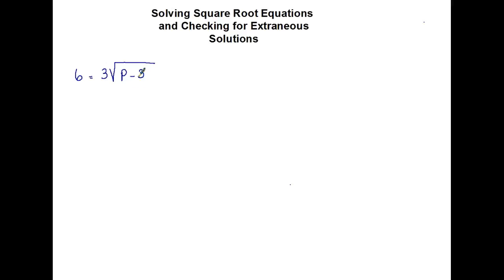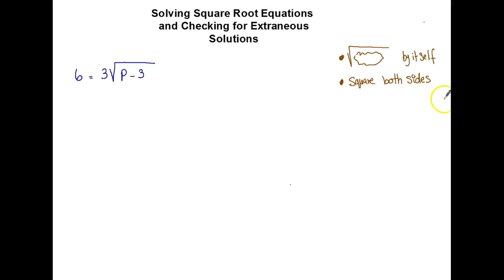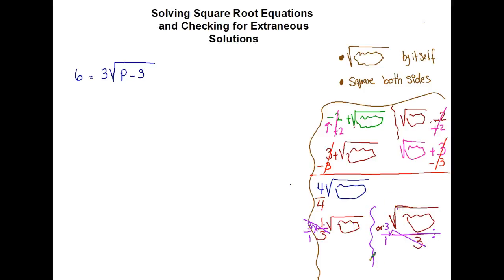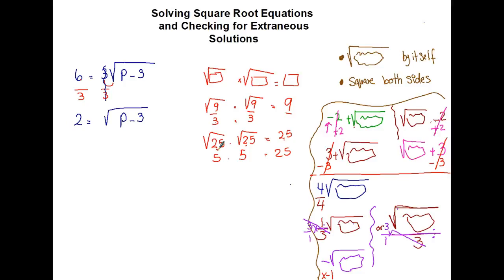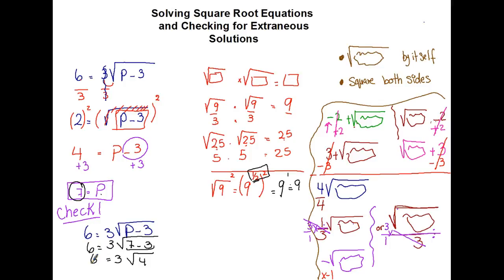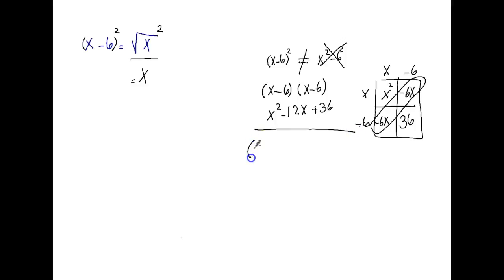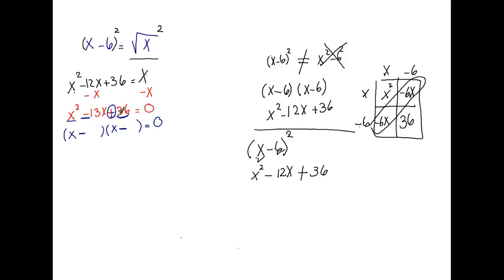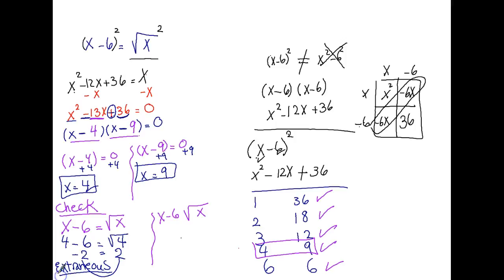Extranious Solutions Square roots